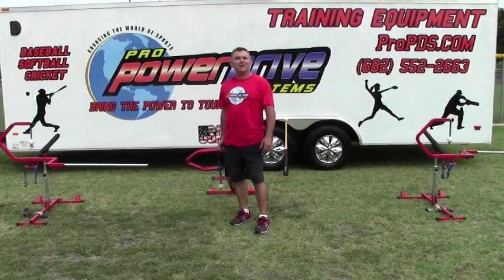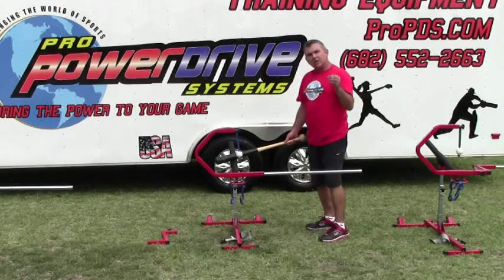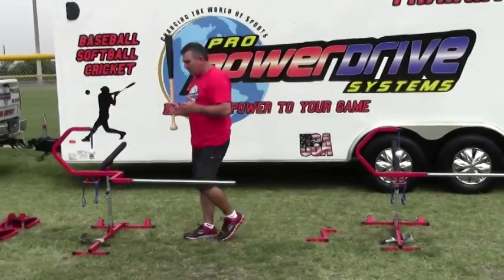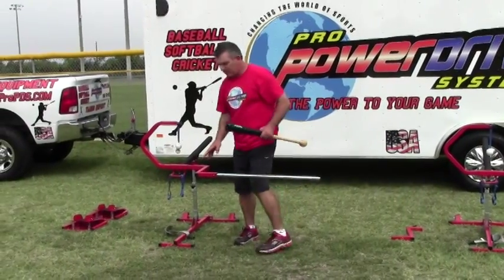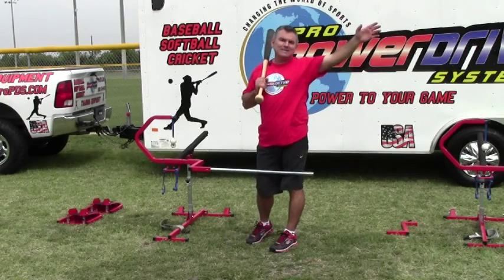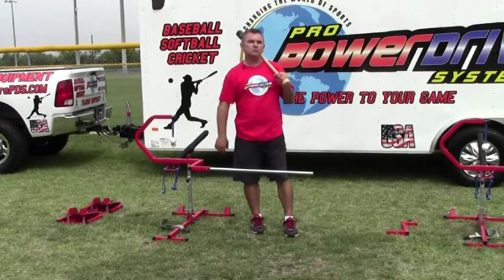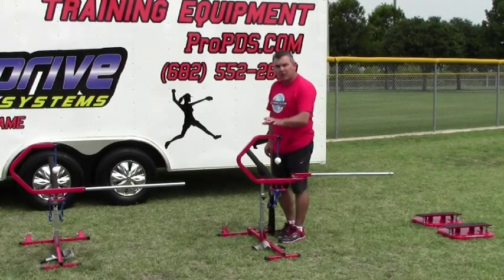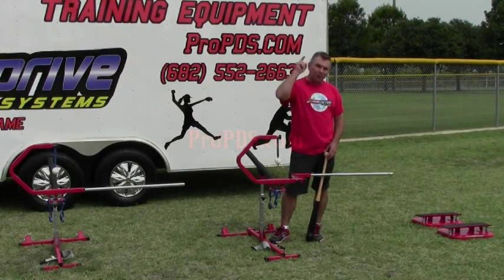Pro Power Drive Swing Trainer Tee Training Video / Pro PDS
THE PRO POWER DRIVE SWING TRAINER TEE IS THE ONLY TEE EVER DESIGN TO ELIMINATE PROBLEMS AND TEACHES YOU TO HIT CLIMBING LINE DRIVES. IT ALSO BUILDS YOUR HAND/EYE COORDINATION TO MAKE SOLID CONTACT ON YOU POWER POINTS.